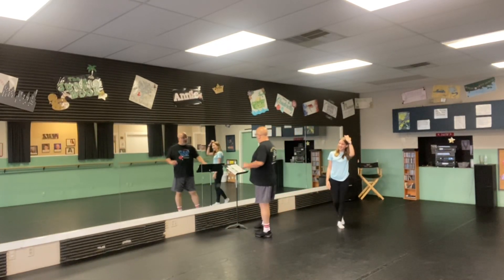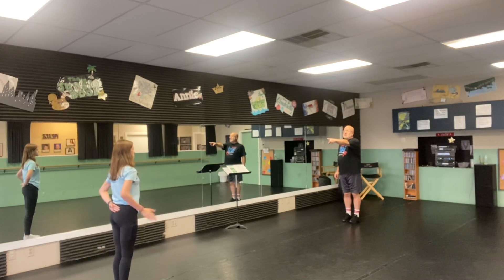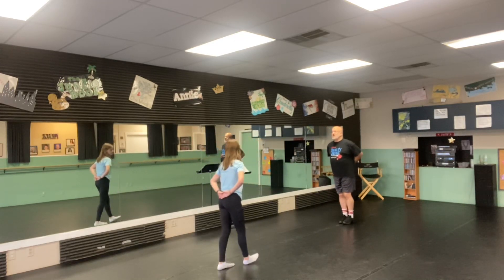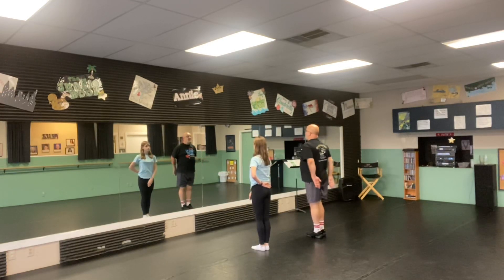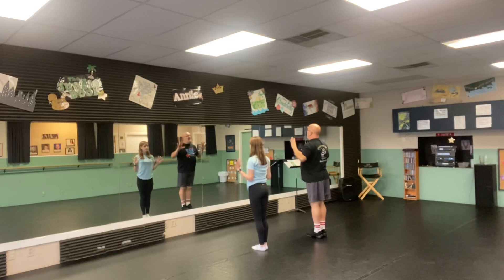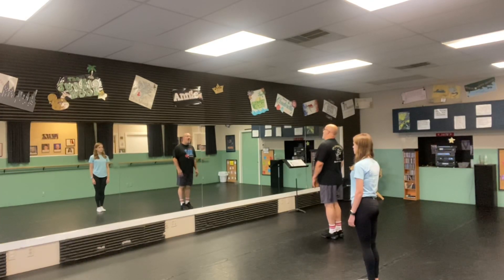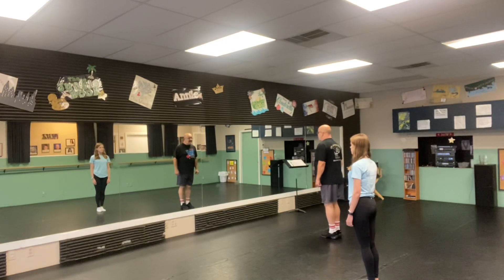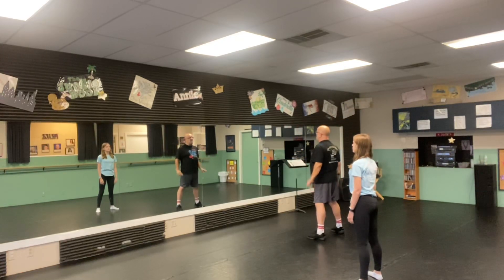Stage School Jr-Kids Broadway Medley-beginning thru Let Me Entertain You & into Hard Knock Life